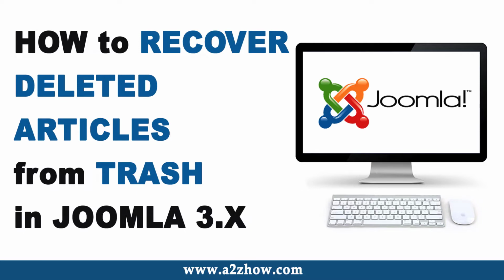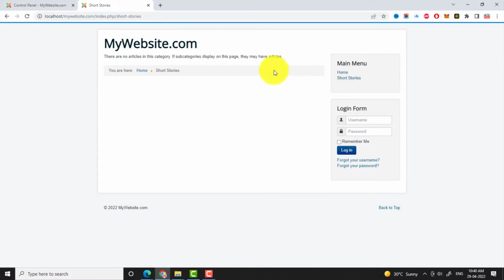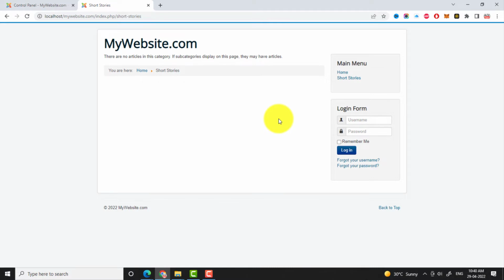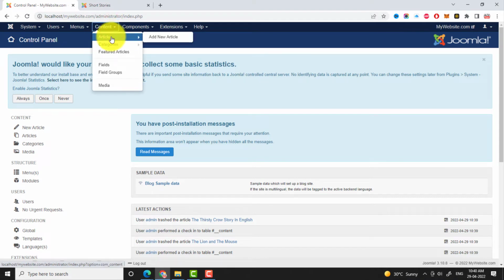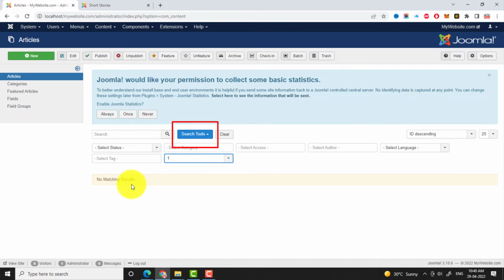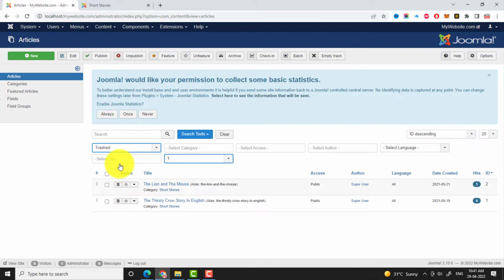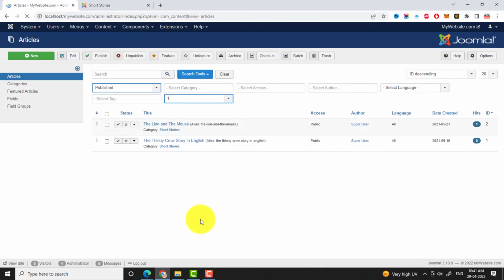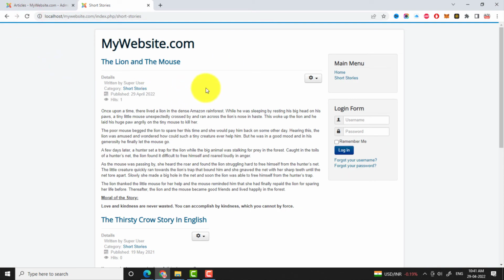How to Recover Deleted Articles from Trash in Joomla 3.X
0:00 Subscribe to Our Youtube Channel and Press the Bell Icon for Latest Updates
0:05 How to Recover Deleted Articles from Trash in Joomla 3.X
0:09 First Let Us Check the front end of the website.
0:13 As You can See, No Articles are Published Under the Category “Short Stories”.
0:18 Now, Let’s Recover Few Deleted Articles.
0:21 To do that, Go to Your Joomla Dashboard.
0:24 Hover your mouse on the content tab.
0:28 Select “Articles” from the drop down menu to open “Article Manager”.
0:34 There isn’t any Published Articles.
0:37 Click on “Search Tools”.
0:40 Now, Click on the Drop Down Menu that Says “Select Status”.
0:46 Select “Trash” from the Drop Down Menu.
0:51 All the Articles Which are Trashed are Shown Here.
0:54 Select the Articles Which You Want to Recover and Click Publish.
1:03 Now, Click on the Drop Down Menu Again and Select “Published”.
1:10 As You can See, Both the Articles are Published.
1:13 Now, Go to front end of the website and hit refresh.
1:17 You Could be Able to See the Articles Which are Published.
1:21 This is How You Can Recover Deleted Articles from Trash in Joomla 3. X
1:26 Thank You for Watching.